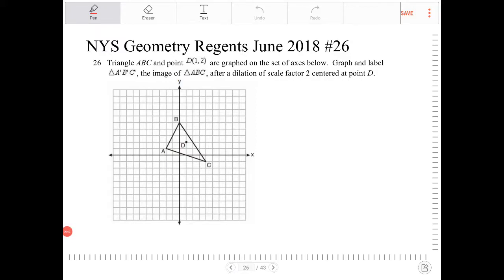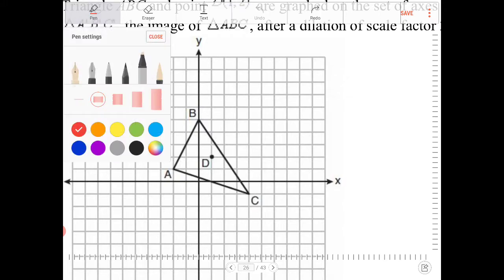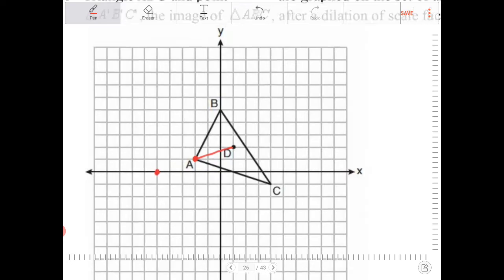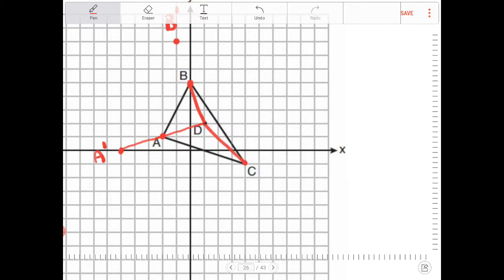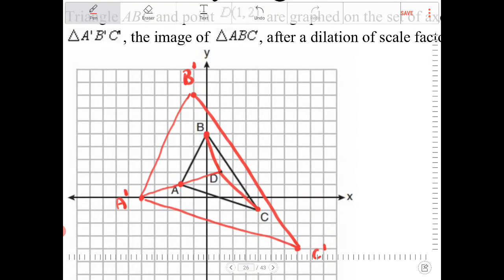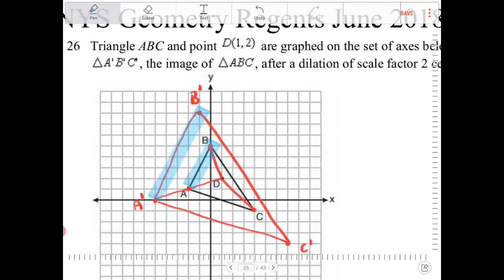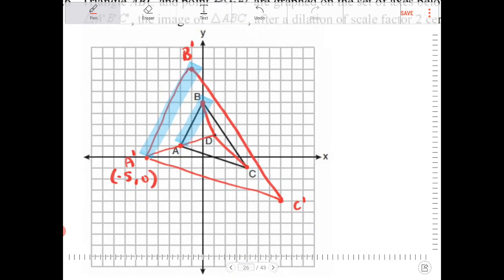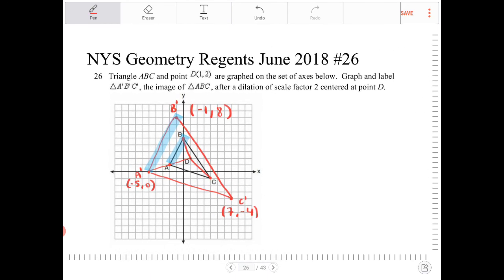NYS Geometry Regents June 2018 question 26